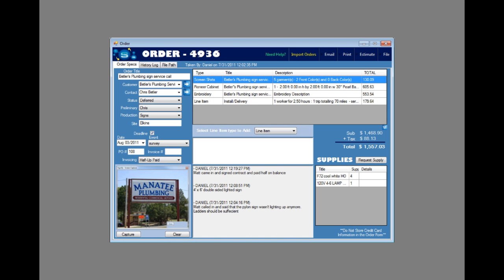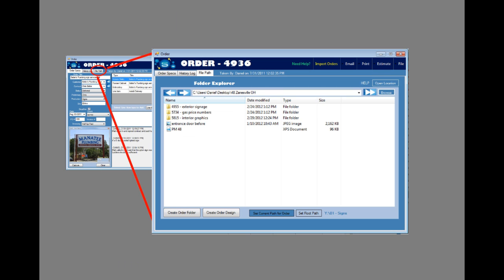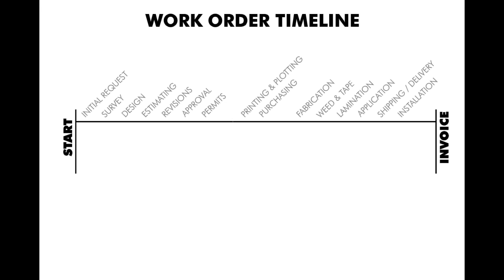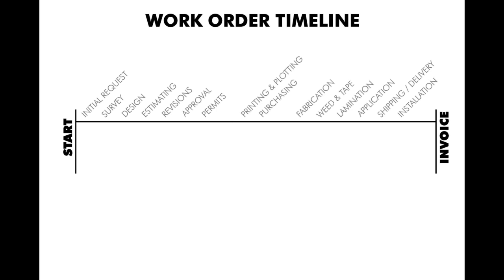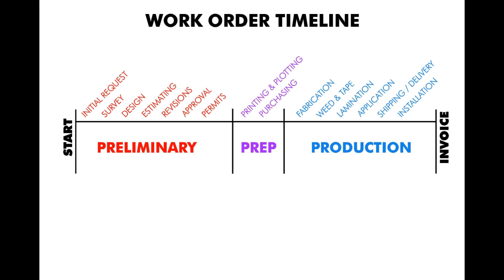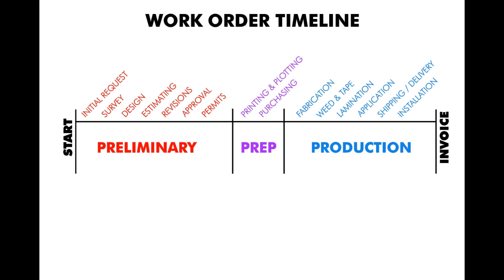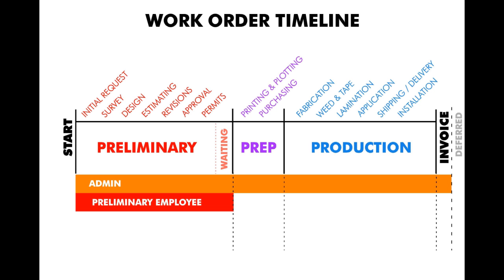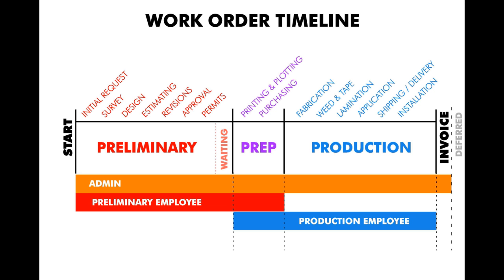Signify Principals (Signify Database Builder)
Signify Software tutorial for explanation of Signify Principals (Signify Database Builder). Enjoy.